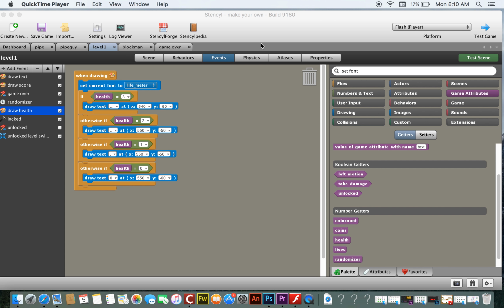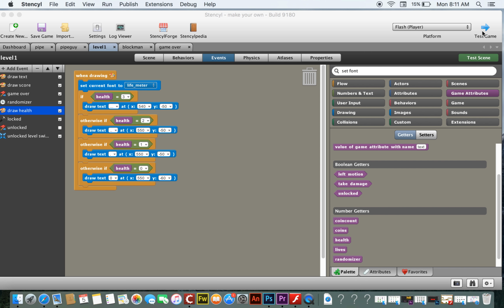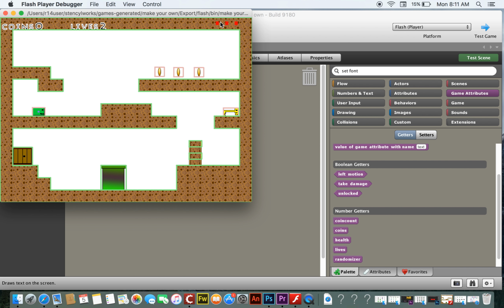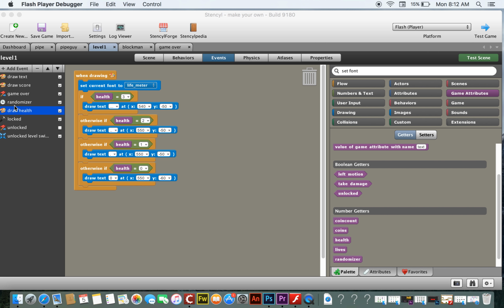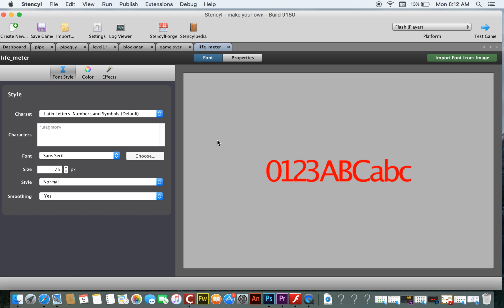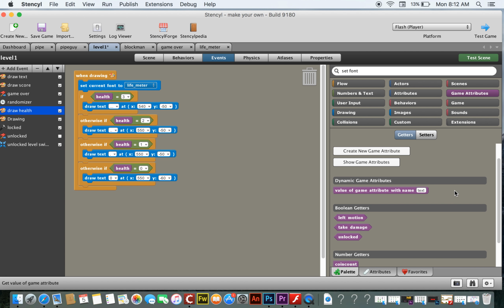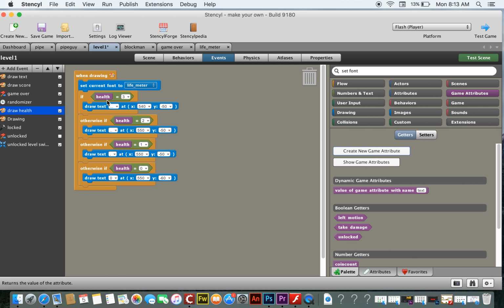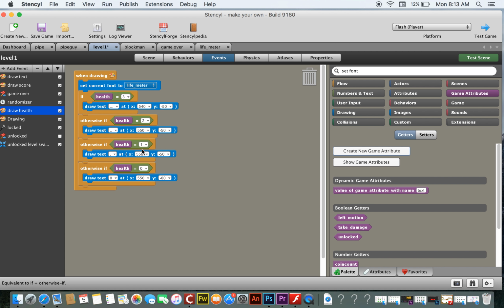Stencyl - simple health bar - Custom Platformer #11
Make a simple health bar in Stencyl